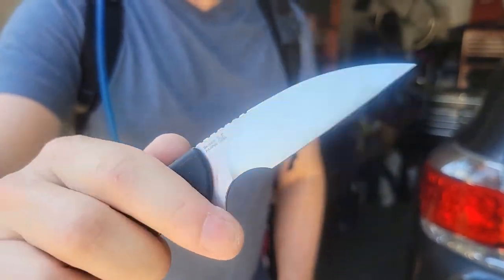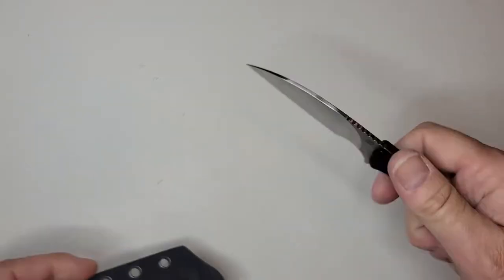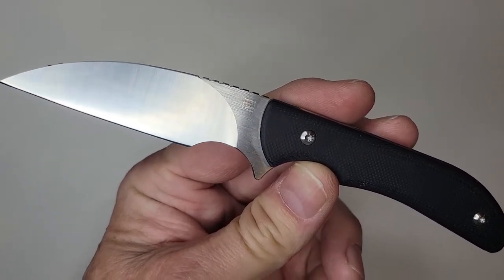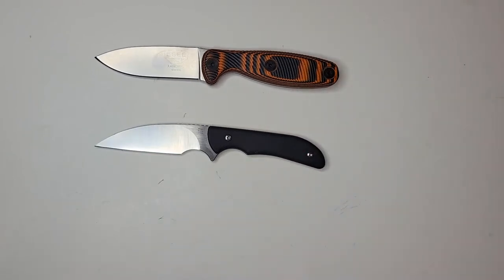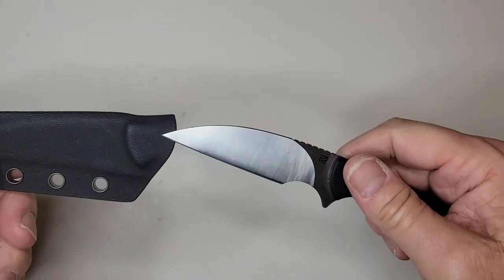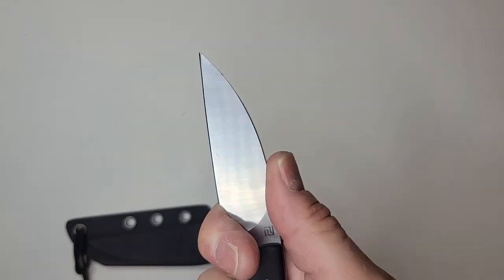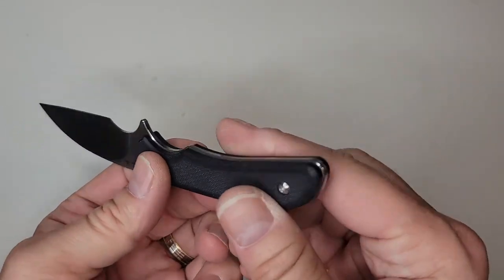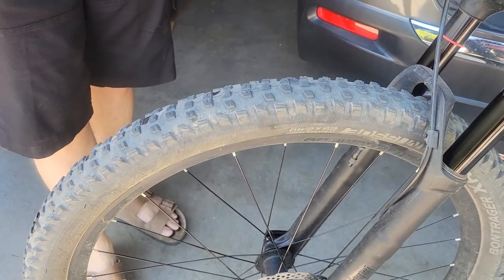Artisan Cutlery Sea Snake Snap Review - A WORTHY MOUNTAIN BIKING KNIFE!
Check out this hands-on review of a super light fixed blade designed by Mike Emler (crazysharp) as I cover the pros and cons.